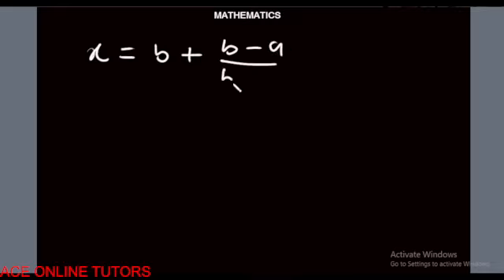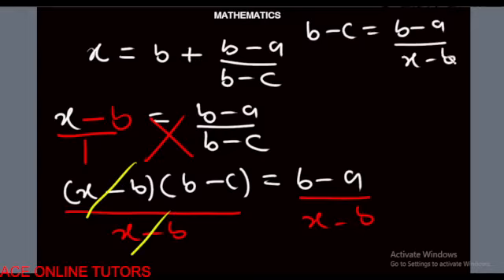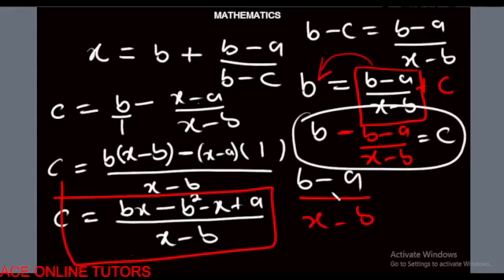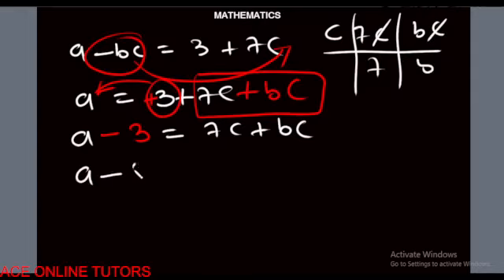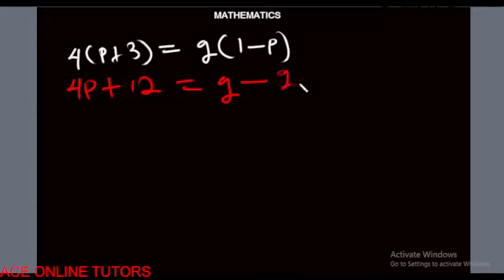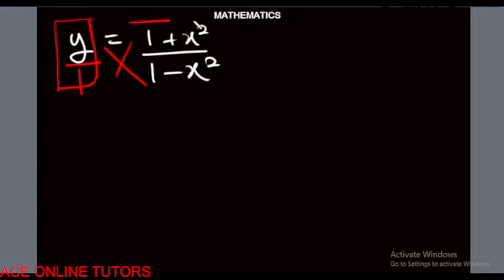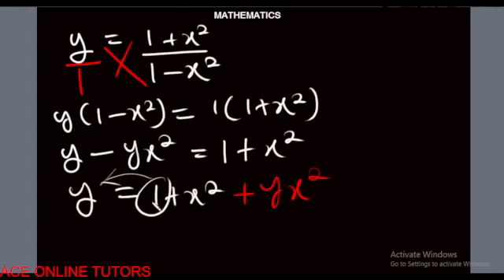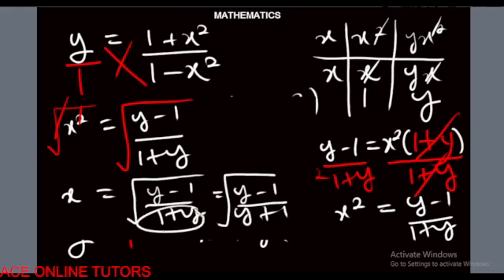MATHEMATICS 5: CHANGE OF SUBJECT CONTINUED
In this lesson, we continue our SS1 Mathematics series with Change of Subject of a Relation — an important topic that helps you learn how to make any variable the subject of a given formula.

We’ll go step by step through examples, tips, and tricks to help you master this topic easily and apply it correctly.

👉 What you’ll learn in this video:

Meaning of Change of Subject

How to isolate variables correctly

📚 Target Audience:
SS1 students, WAEC & NECO candidates, and anyone revising secondary school mathematics in Nigeria.

👍 Like, 💬 Comment, and Share this lesson with your friends.